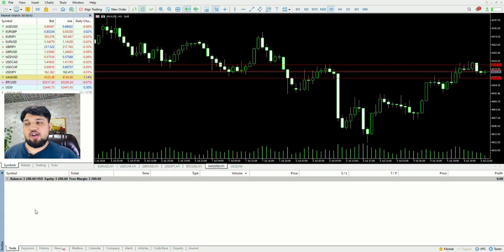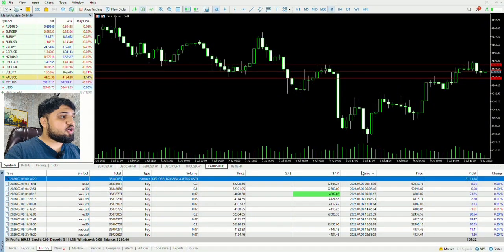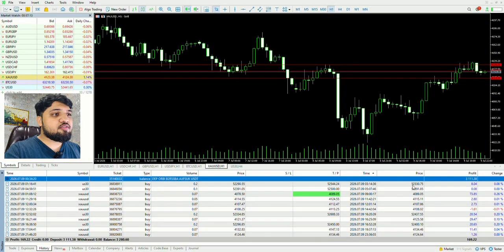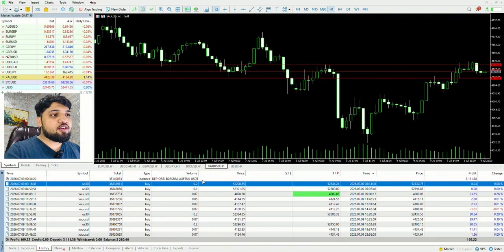I Revealed Every Trade I Took This Week! 😱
🎯 Welcome to Forex Planet – Master the Market with Confidence! 🎯
Are you ready to elevate your trading game? At Forex Planet, we deliver powerful forex strategies, real-time market analysis, and the tools you need to become a consistently profitable trader.

📢 Join Our Trading Communities – Learn & Earn Together:
📡 Forex Planet Official Telegram Channel – Daily Setups & Signals, News & Updates

📞 WhatsApp Contact
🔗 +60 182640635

💼 Trade Smarter with These Top Broker Platforms
📊 Trusted Broker Partnerships:

🔷 📊 XM Broker – Tight Spreads, Fast Execution + 100% Trading Bonus

🔶 💰  World’s No.1 Crypto Exchange And Wallet– Binance Mystery Box –
🎁 Claim Your Exclusive Crypto Reward

📜 Rules

Follow Money Management & Risk Management

Never Trade Without Confirmation
Never Rely Solely on Signals – Do Your Own Analysis

🚀 Why Forex Planet?

✅ Expert-led Analysis & Live Trades
✅ Profitable Swing & Intraday Strategies
✅ Transparent Broker Reviews
✅ A Supportive Community of Traders Like You

Whether you’re a beginner looking to learn or an experienced trader aiming to sharpen your edge, you’ll find everything you need right here!

📩 Have Questions? Drop them in the comments – I personally reply to every serious trader.